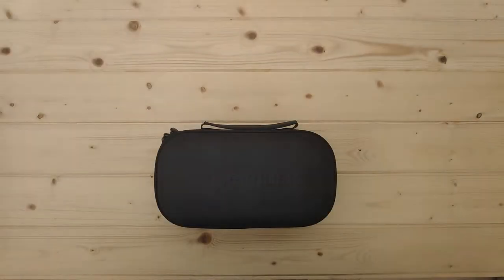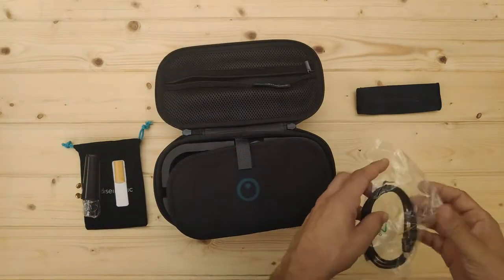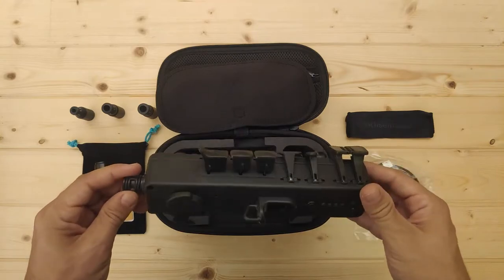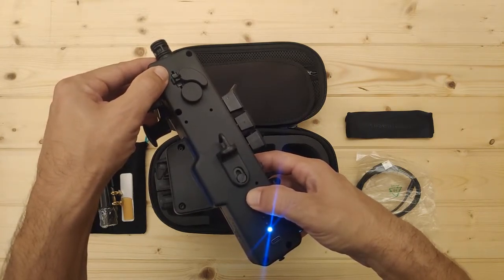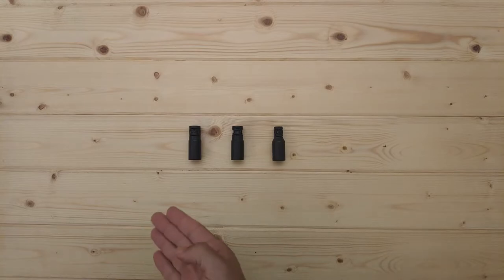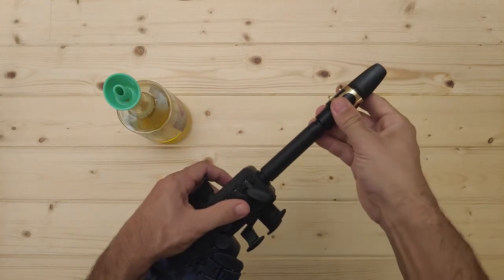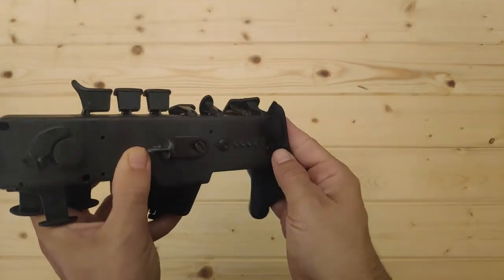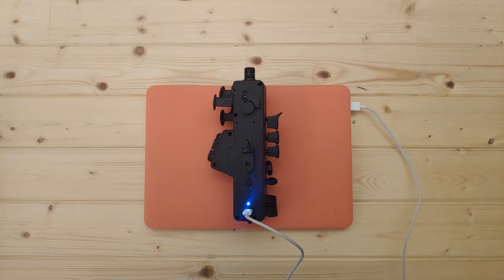How to get started with my Travel Sax 2